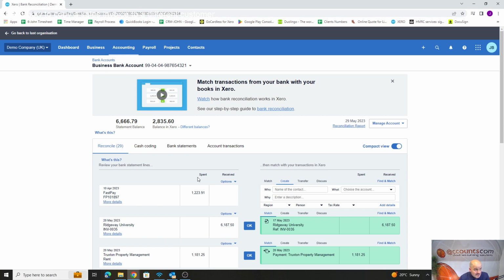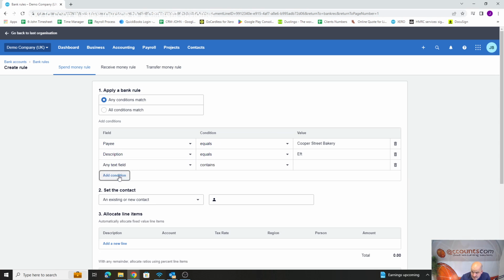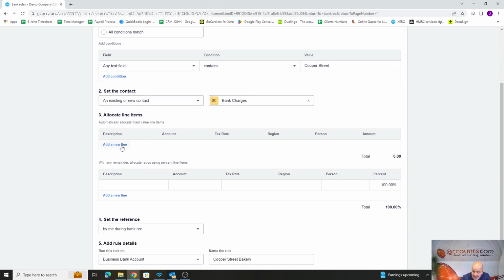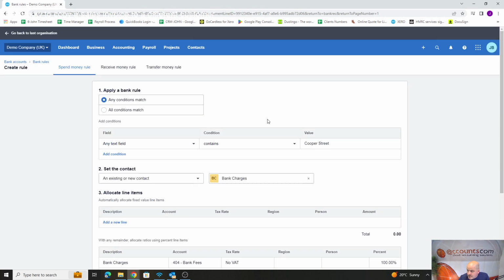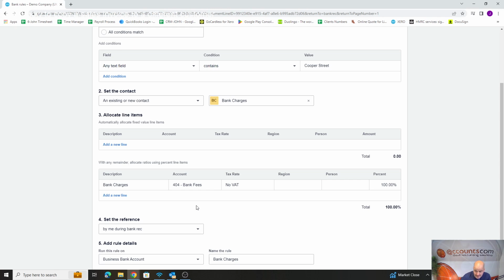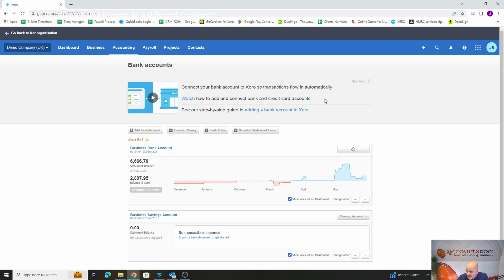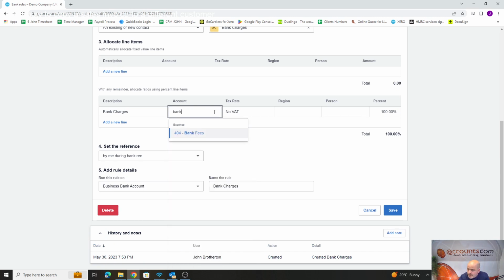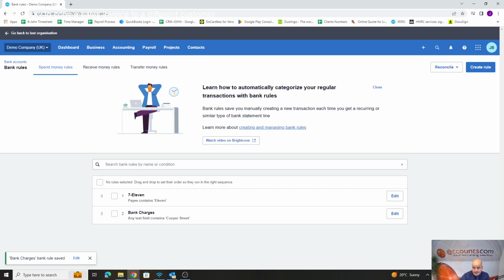Managing our Bank Rules on XERO.